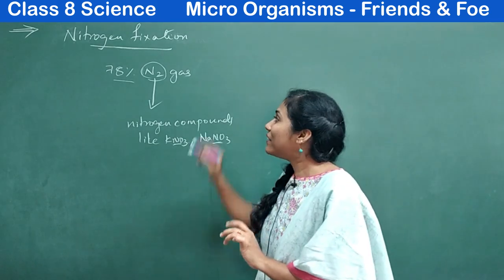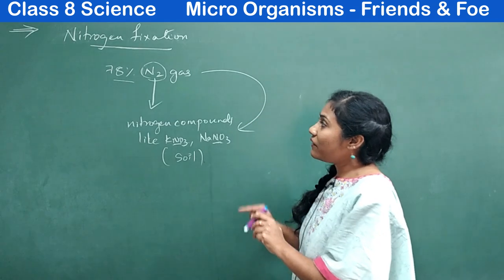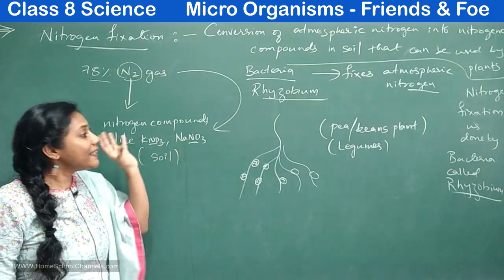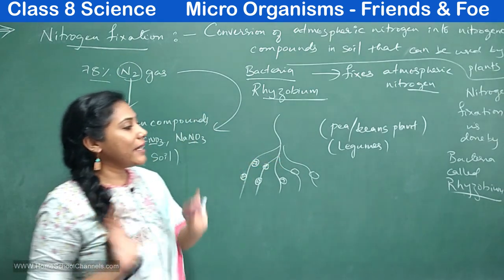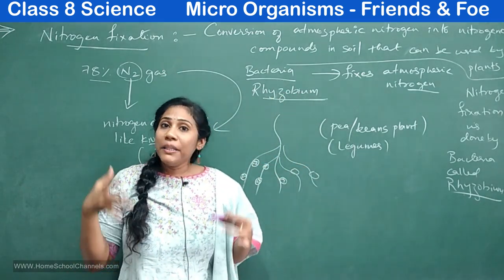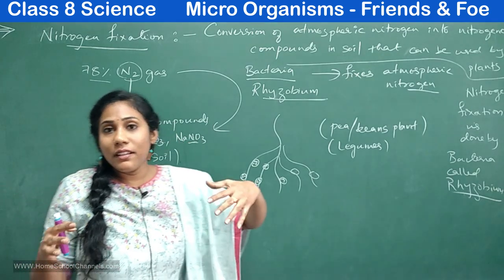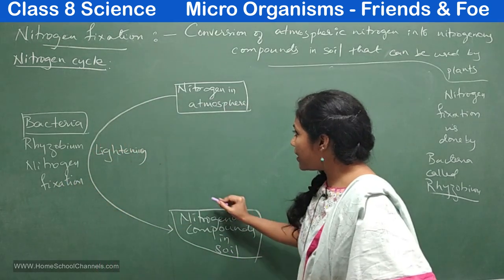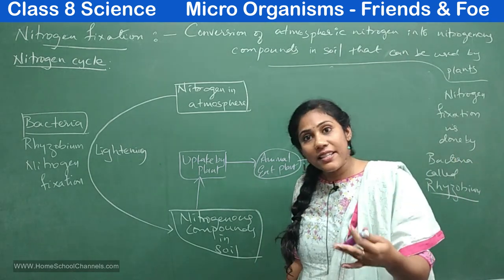Microorganisms - Friend and Foe Class 8 Science Part-5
This Video explains Nitrogen Fixation.
Rhizobium - Nitrogen fixing Bacteria
Nitrogen Cycle

𝐓𝐡𝐢𝐬 𝐢𝐬 𝐚 𝐂𝐨𝐦𝐦𝐨𝐧 𝐒𝐜𝐢𝐞𝐧𝐜𝐞 𝐂𝐡𝐚𝐧𝐧𝐞𝐥 𝐟𝐨𝐫 𝐚𝐥𝐥 𝐯𝐢𝐞𝐰𝐞𝐫𝐬
Home School Science All

𝐓𝐡𝐢𝐬 𝐢𝐬 𝐚 𝐂𝐨𝐦𝐦𝐨𝐧 𝐌𝐚𝐭𝐡𝐬 𝐂𝐡𝐚𝐧𝐧𝐞𝐥 𝐟𝐨𝐫 𝐚𝐥𝐥 𝐯𝐢𝐞𝐰𝐞𝐫𝐬
Home School Maths All